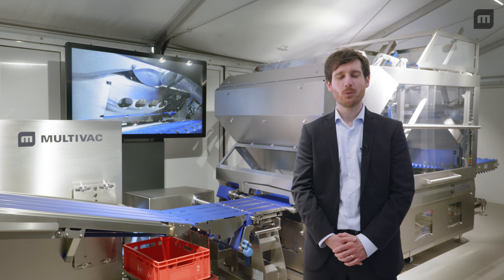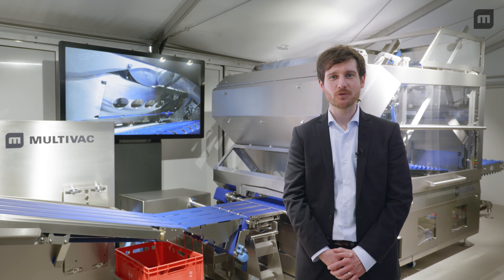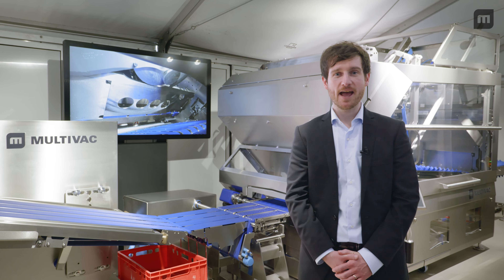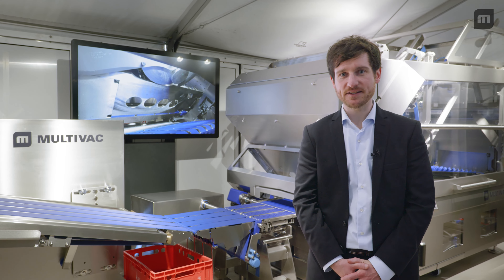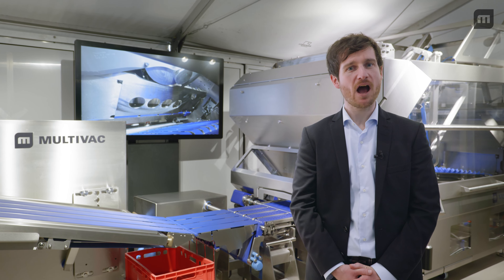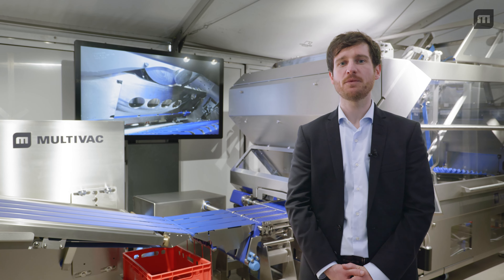interpack 2023 | Processing tent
The SLX 2000 is the first of our new generation of state-of-the-art slicers featuring future-proof technology and backed by our expertise in integrated processing and packaging solutions.

Listen to our product manager, he explains more details of the new slicer from our company, directly from the processing tent at interpack.